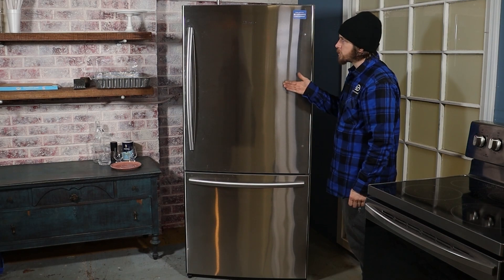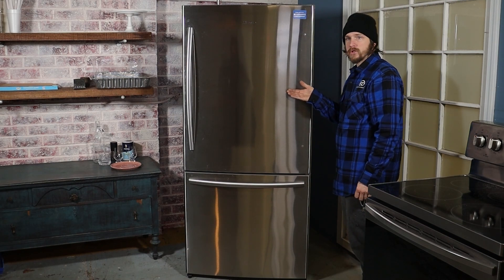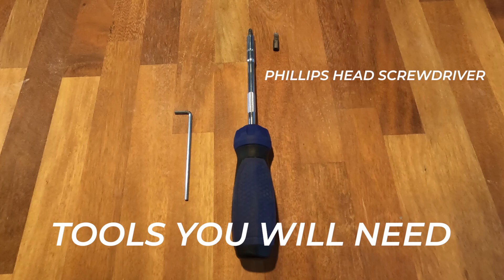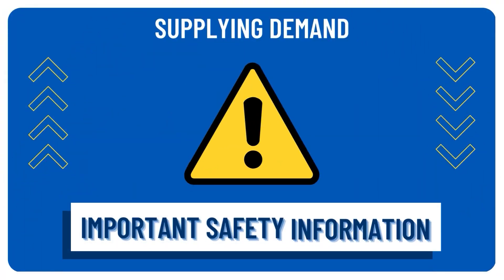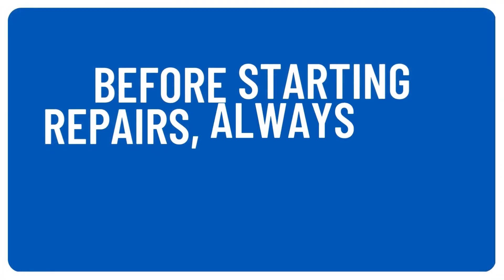Removing the Freezer Door on a Hisense Appliance Model HBM17158SS Refrigerator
We're removing the freezer door on a HBM17158SS Hisense Refrigerator today in order to change out the gasket. Stay with us and learn how!

Supplying Demand carries over one thousand parts for Appliances, HVAC, and Plumbing, as well as repair tools and cleaning products.

Be the first to know about new products, helpful DIY videos, promotions, and discounts. No spam. Unsubscribe anytime.

Supplying Demand Amazon Storefront:

We can also be found on Instagram @therepairbrand

This video is for demonstration purposes only. This video is not intended to replace the manufacturer's installation instructions. The demonstrations in this video were performed by a trained service professional.

MPCHVOHO4TNXHO4S